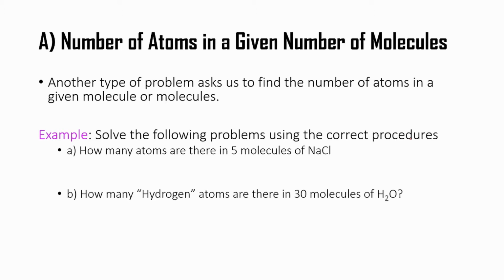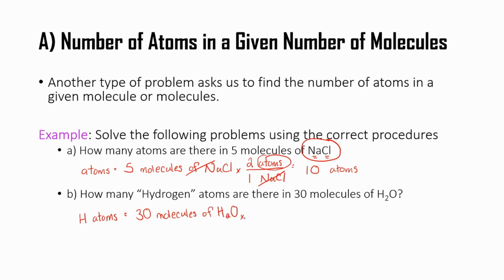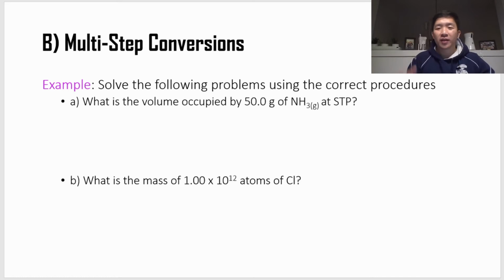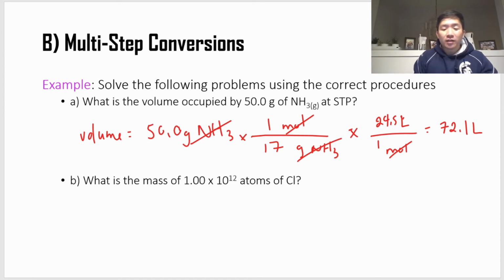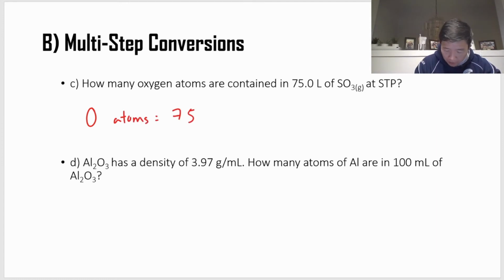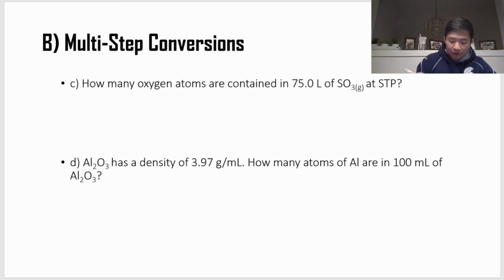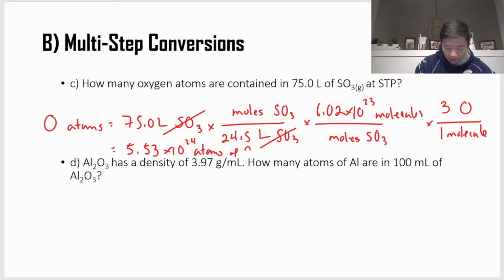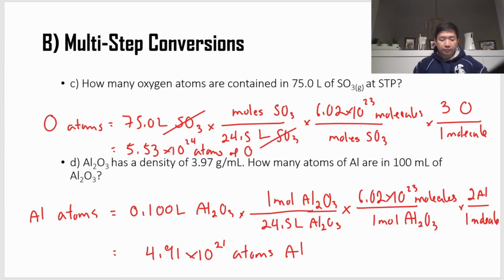Unit 3 Moles and Stoichiometry Lesson 2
Lesson 3.2: Multiple Mole Conversions